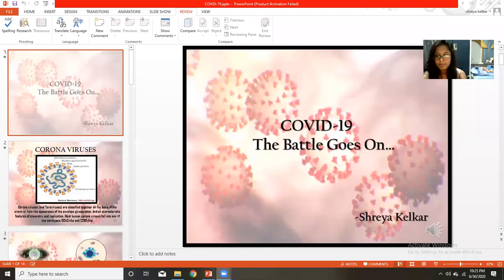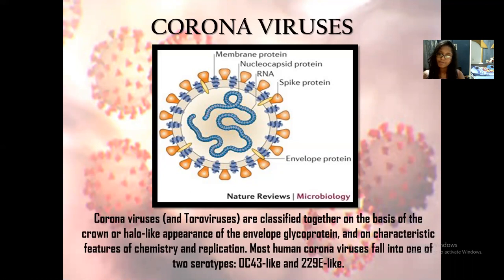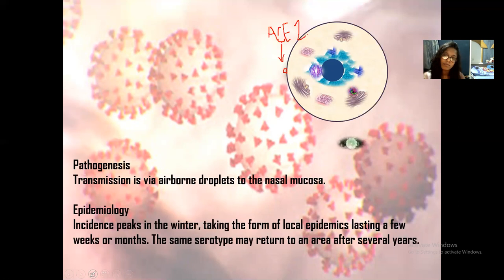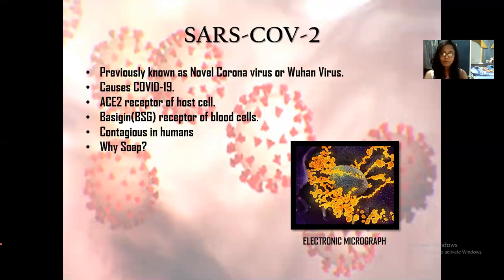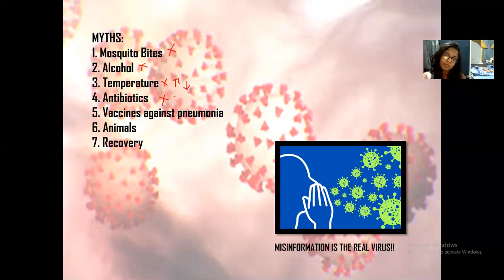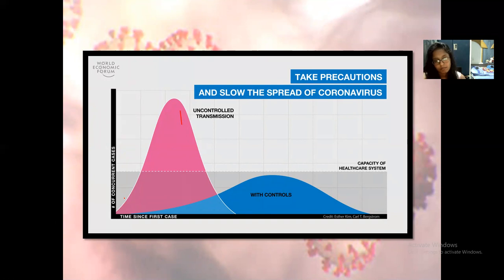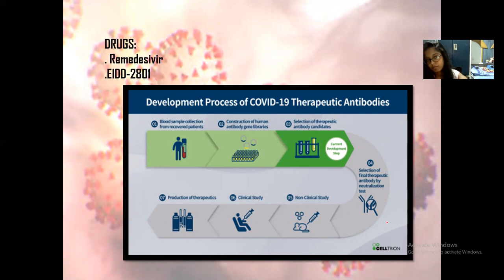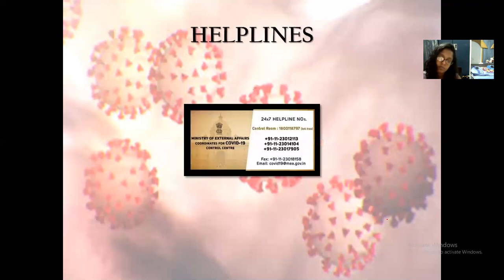Covid-19 *The elephant in the room*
This is a video I made in March, 2020. Updates on the current situation can be found on different websites  like  that of WHO.